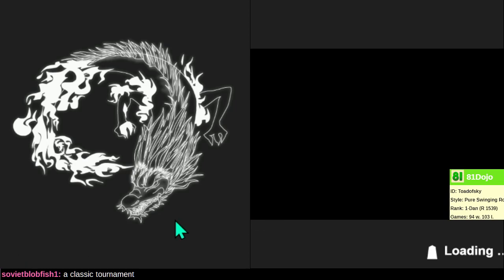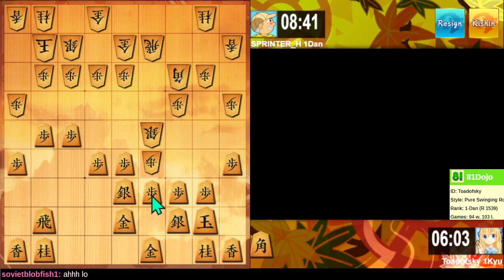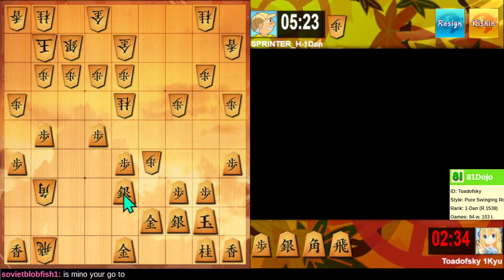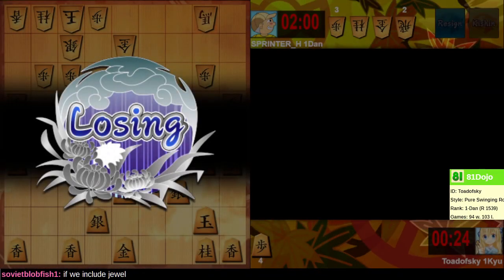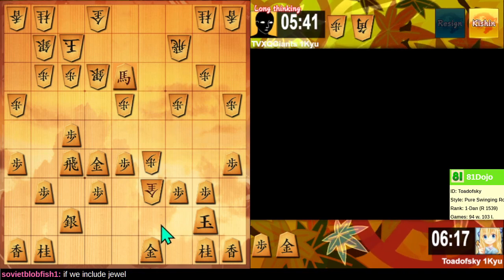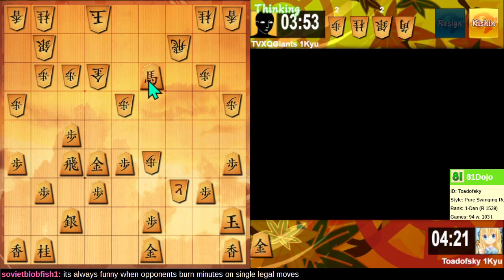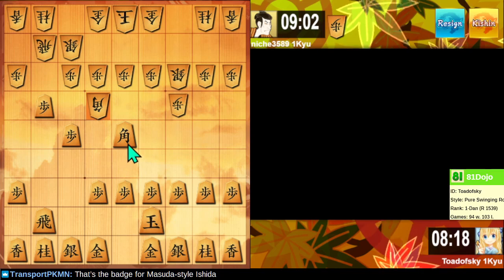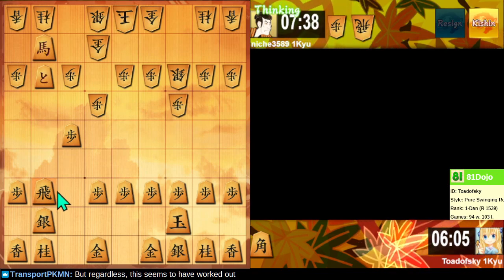[40] Road to 1-Dan on Shogi Wars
Can I remember how to play third file rook strategy?